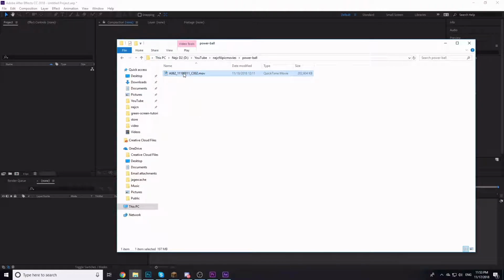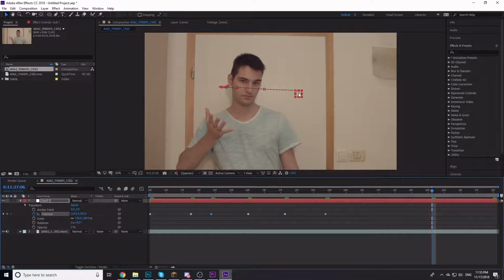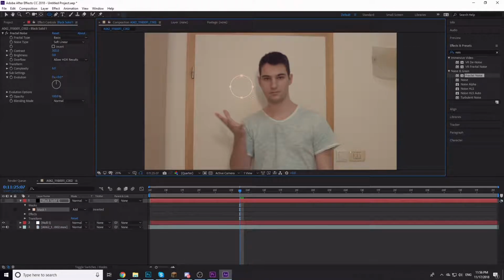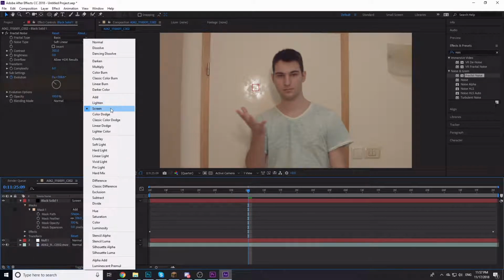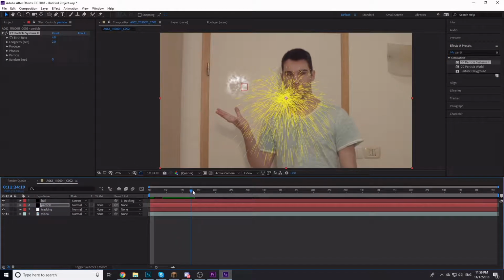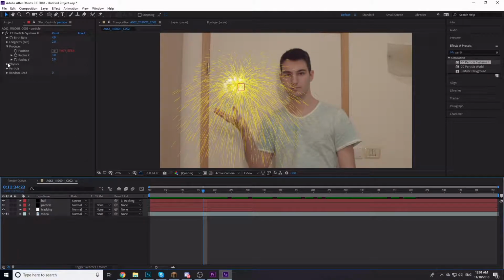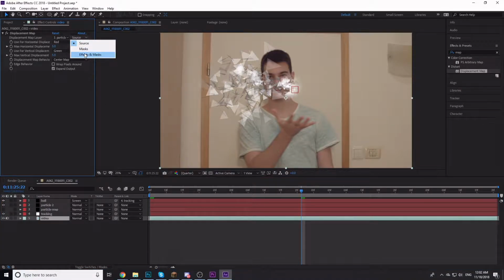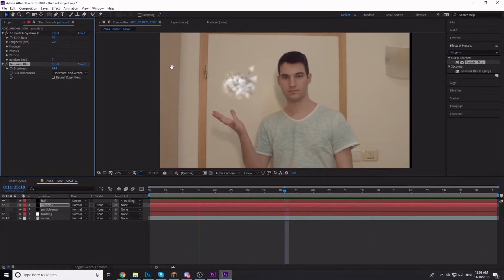Power Ball Tutorial (After Effects)